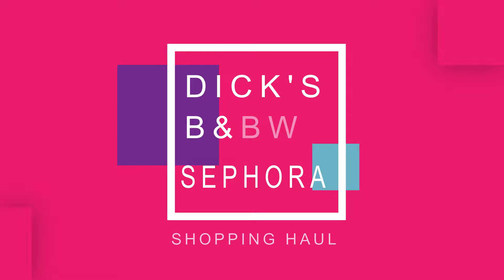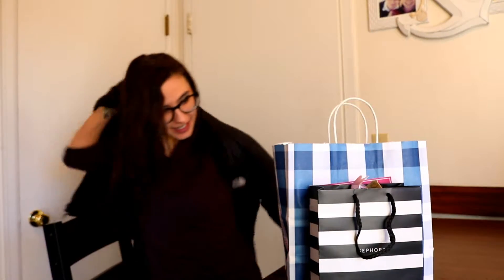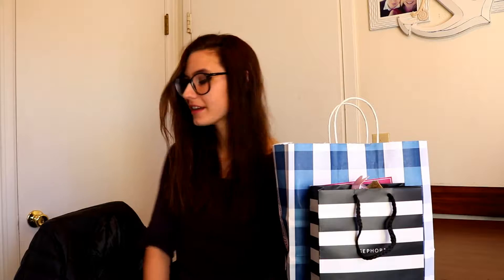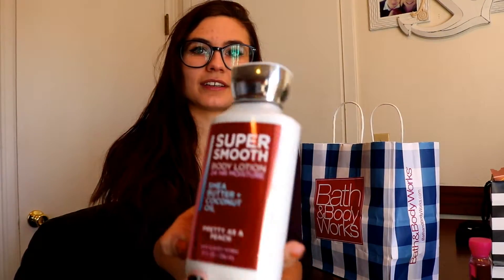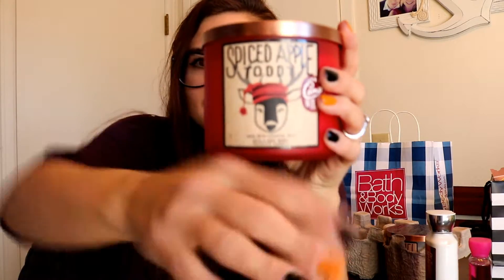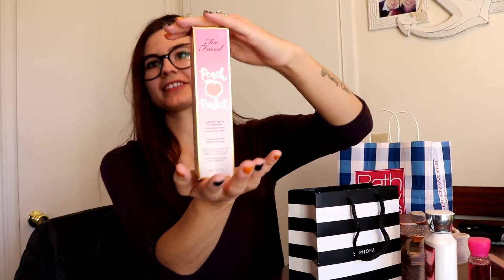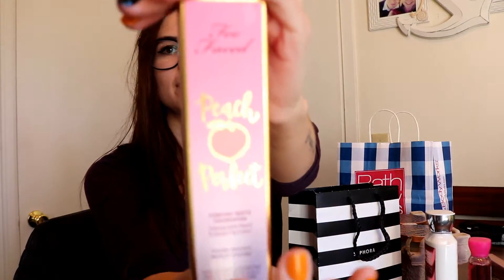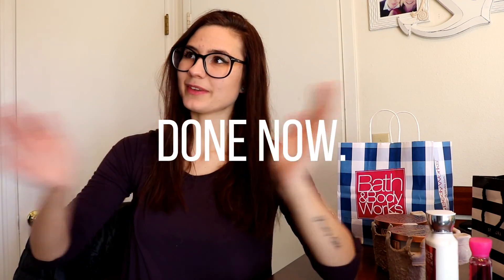Haul: B&BW, Dick's, & Sephora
Happy Hello, Bebuff!

I see your honeymoon haul, and raise you an ordinary day haul. These are some things that Phillip and I bought at some places! Unfortunately, Phillip was unable to join in on the amazing haul fun, because he was cooking me breakfast :P Anyway, I hope to see you soon, Buff!!!

If you did, pleeeeaaaase:

Comment! (We would love to hear from you)

XOXO Cabuff!